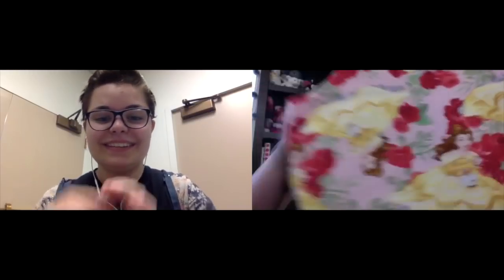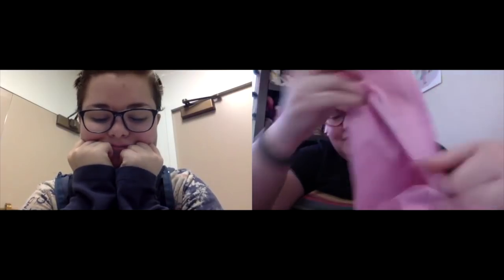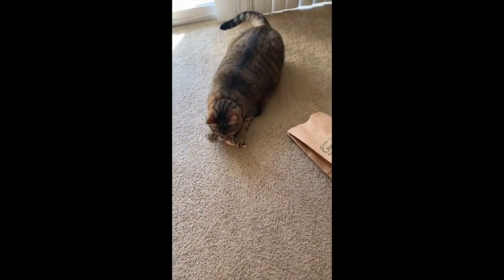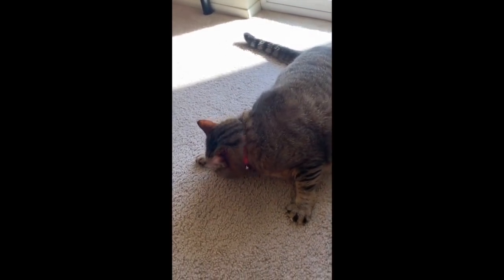Geeky Girls Knit ~ Episode 335 ~ In Which Um, Um, Um!